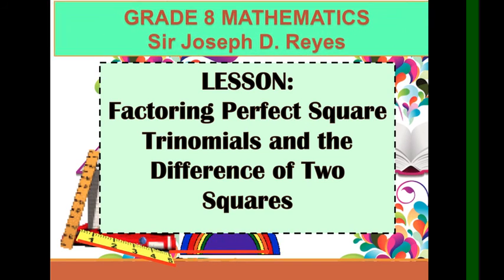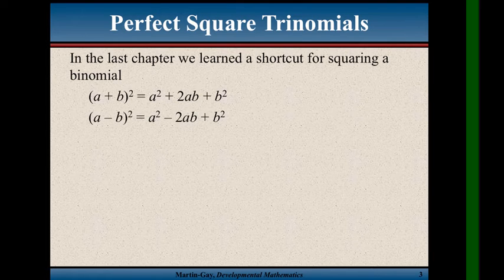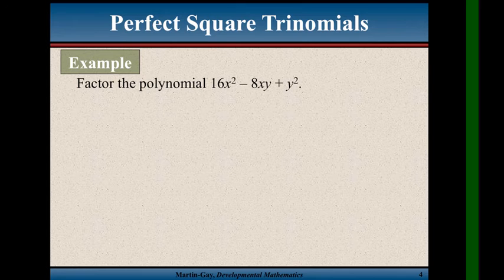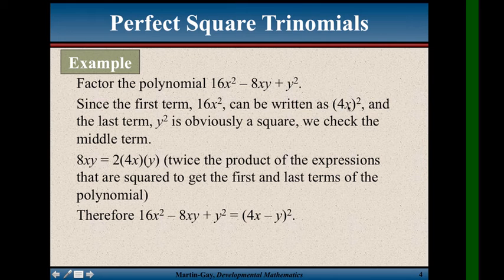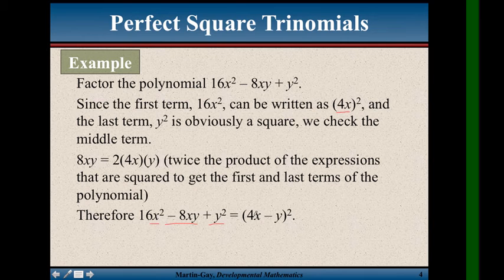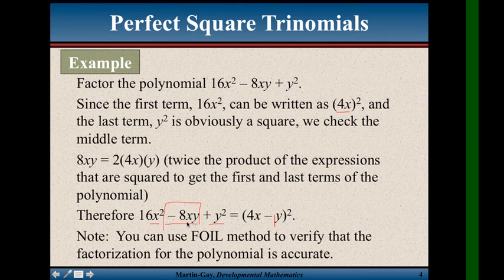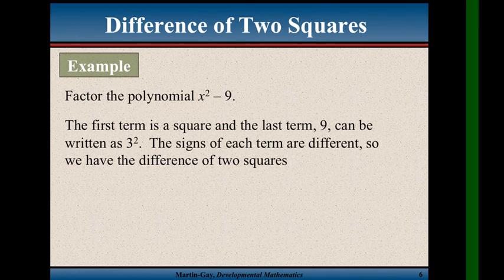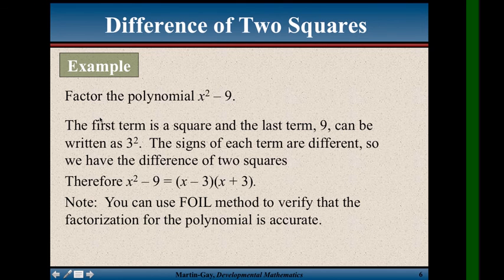GRADE 8 MATH | FACTORING PERFECT SQUARE TRINOMIALS AND THE DIFFERENCE OF TWO SQUARES